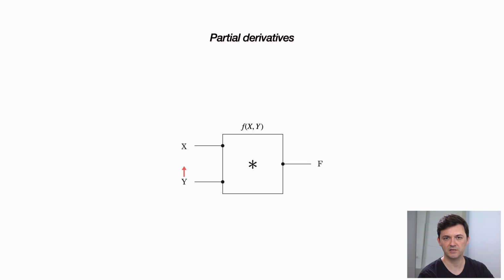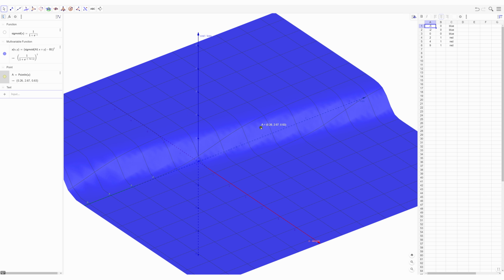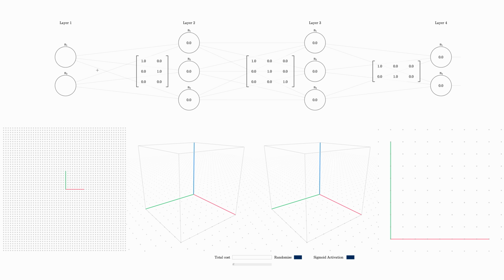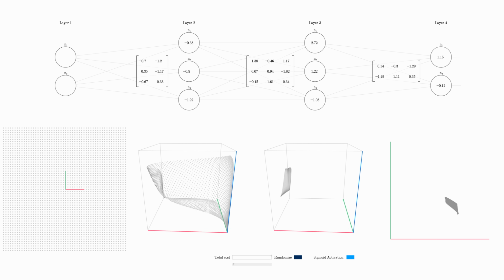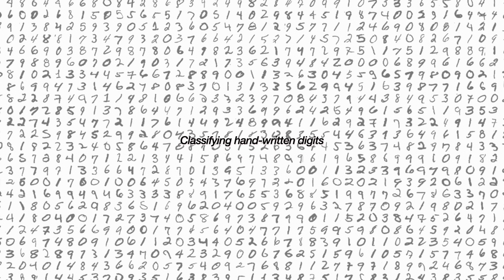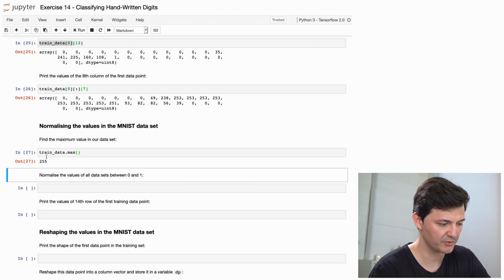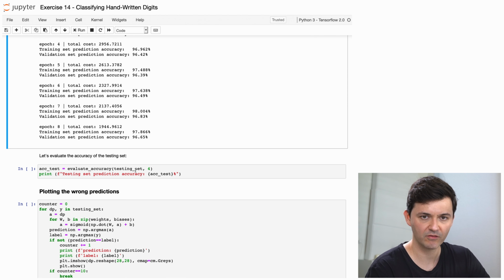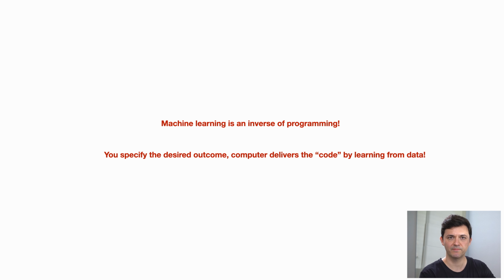Neural Networks Recap and Practical Problem Solving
The first part of the video recapitulates the entire course. It summarises the most important mathematical and technical concepts. It is packed with compelling high-resolution visualisations (in 4K). We will unveil the geometry of a cost function, helping you imagine what happens in higher dimensions. We will expose inter-dimensional spatial transformations taking place within a neural network before and while training. By interactively changing the weights and biases of our vectors and matrices, the outcomes will change in real-time before our eyes. Doing this will help you understand when and why are we safe to give up on visualisations altogether and start trusting the numbers as our guide. In the second part of the course, we will solve a practical machine learning problem using the algorithm we developed together, and then by using Google's TensorFlow library. Finally, I will give you my own thoughts on the nature and character of machine learning, the advantages it brings and the enormous challenges it poses.

Lecturer: Dr. Nikola Marinčić, Chair for Digital Architectonics
18, May 2020, ETH Zurich